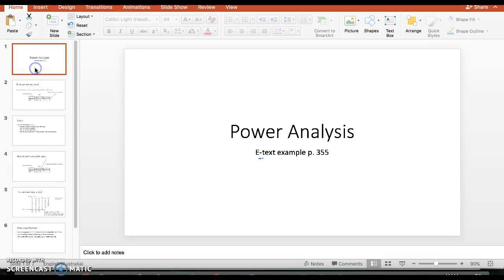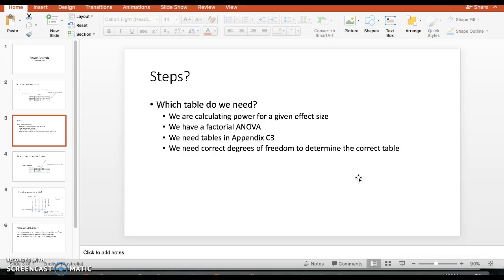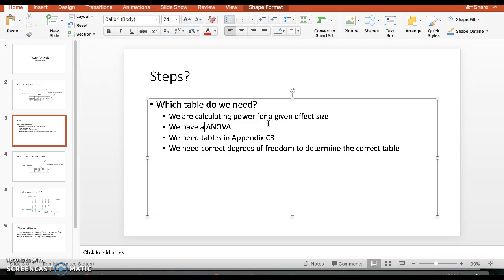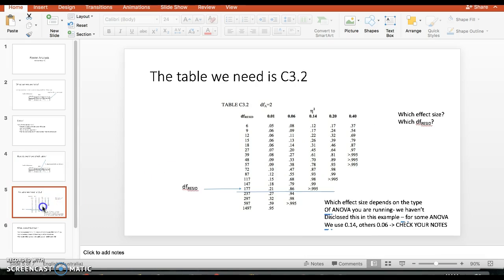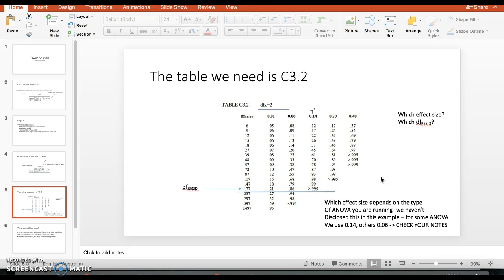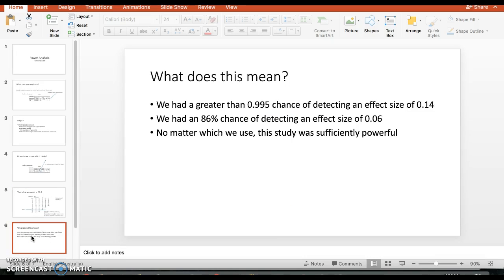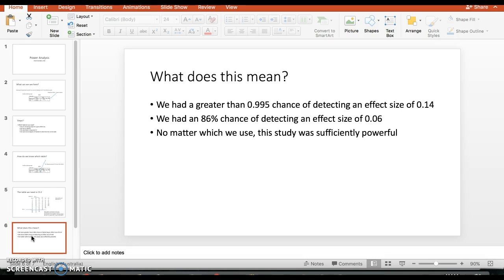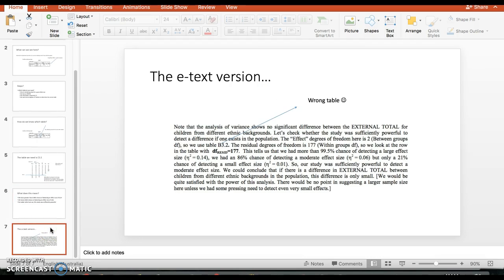Power Analysis STA 20006